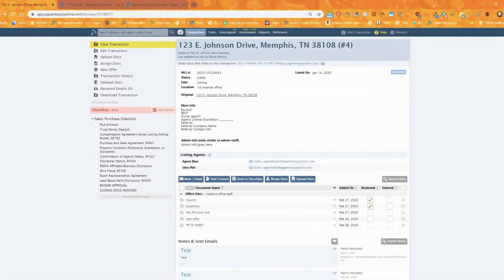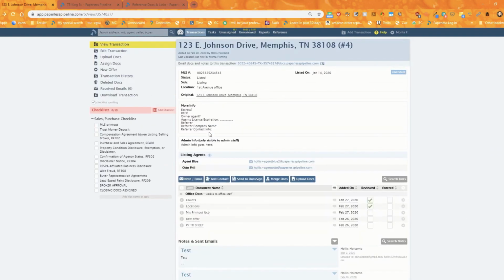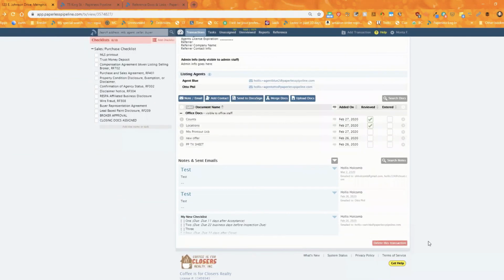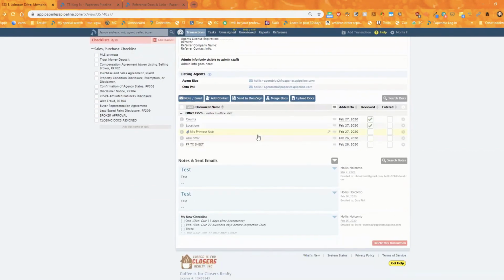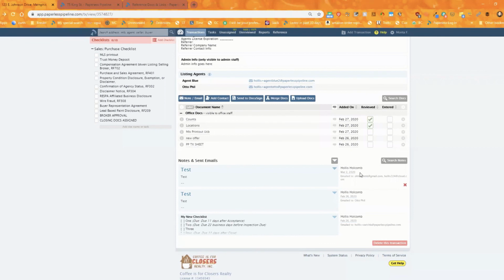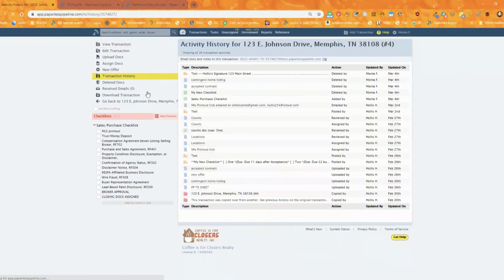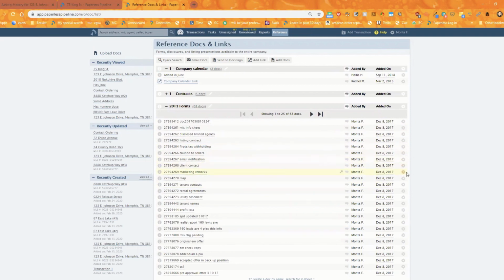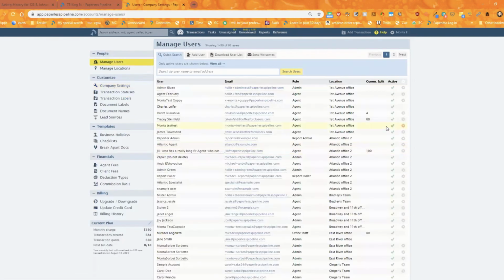Paperless Pipeline Pro Webinar 61 - Removing Data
Come learn when it is (and is not) appropriate to remove certain data in Pipeline and how to do it.